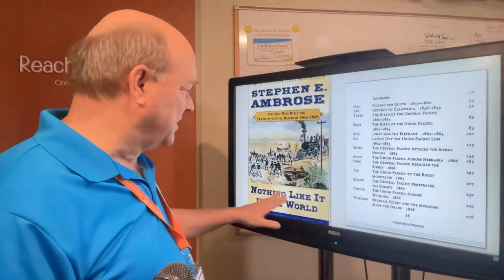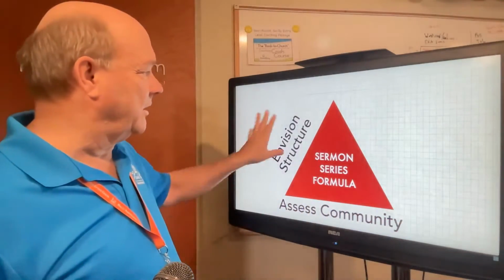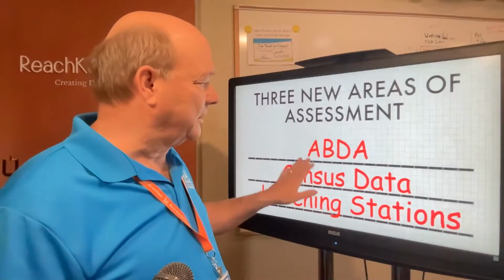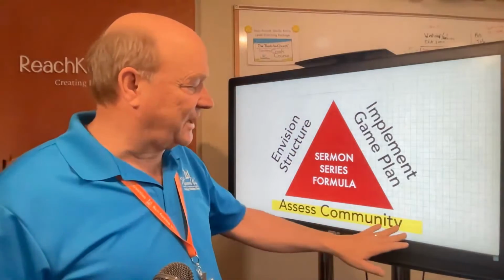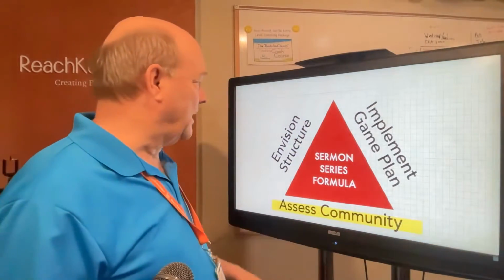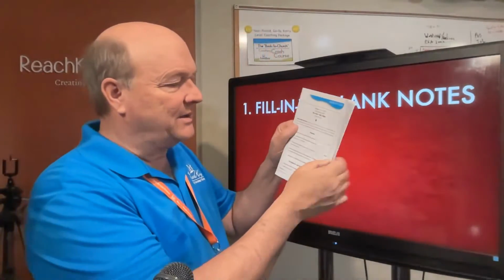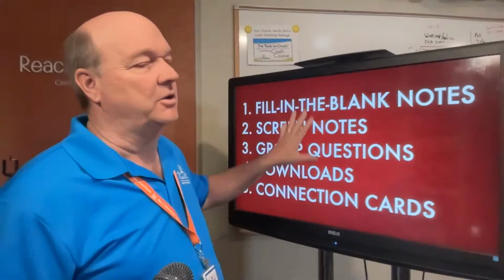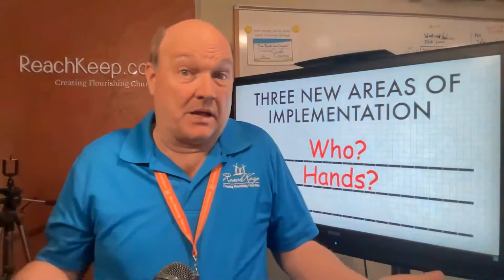The 3 Step Sermon Series Formula Workshop for Pastors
Please join us for this one hour training session on how to create an effective sermon series. These three steps will include the hands-on, practical ideas that you can use to build a functional and fruitful approach to series building. We will NOT be covering how to construct a sermon, but how to build the infrastructure necessary for a cohesive, multi-week, Sunday morning-based sermon series.